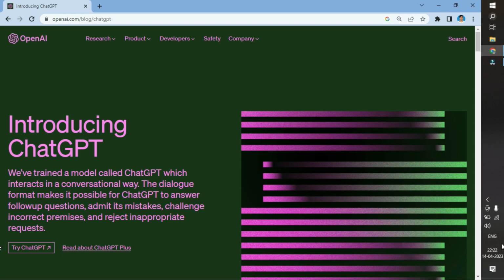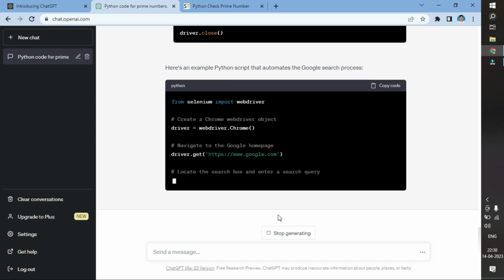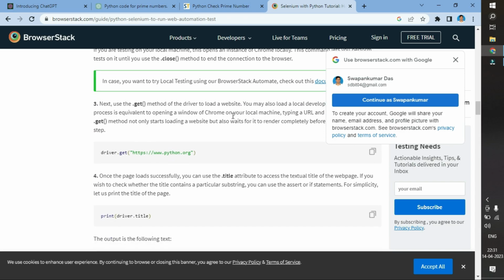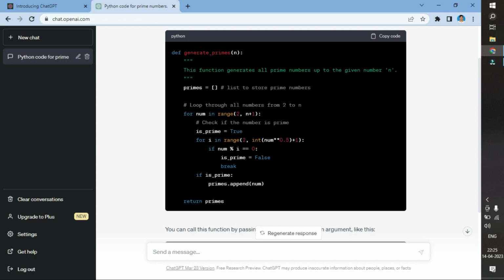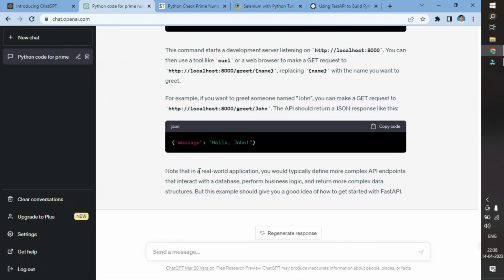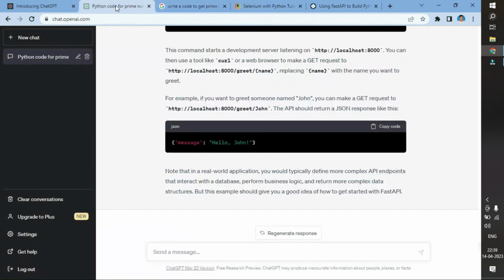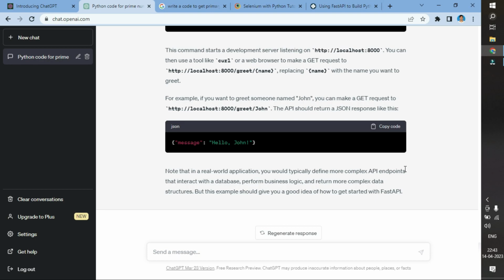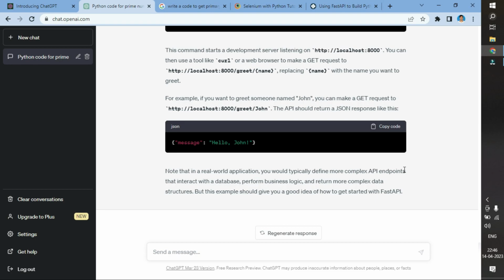Is ChatGPT taking away our Job, or it is only another helping hand for US? Explained in Details...